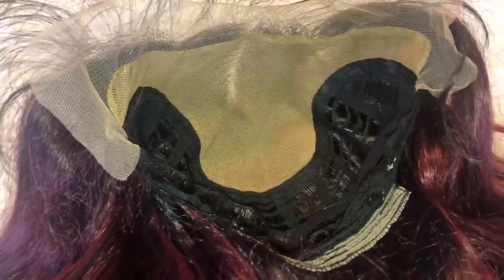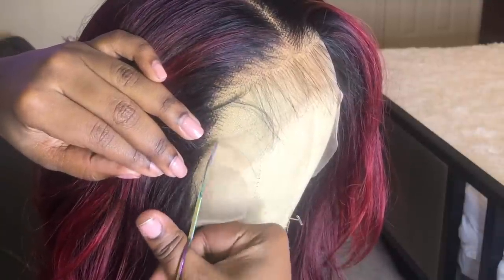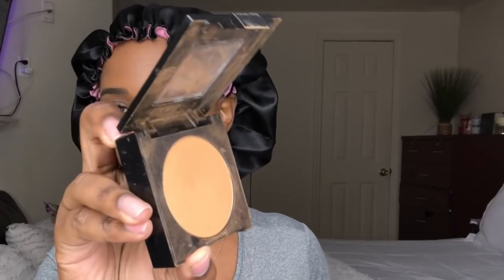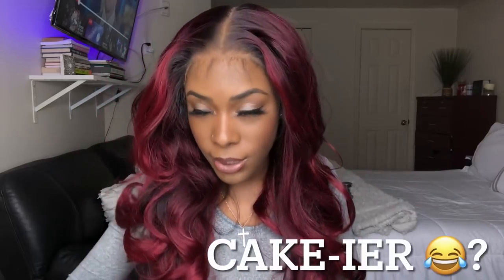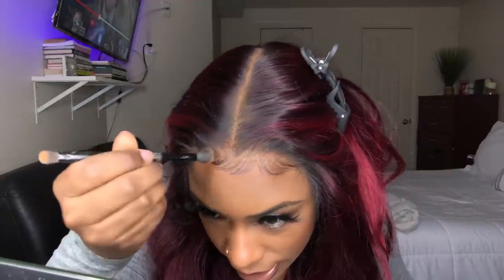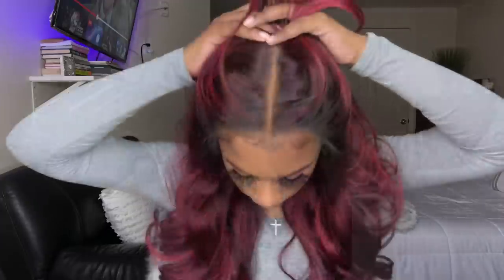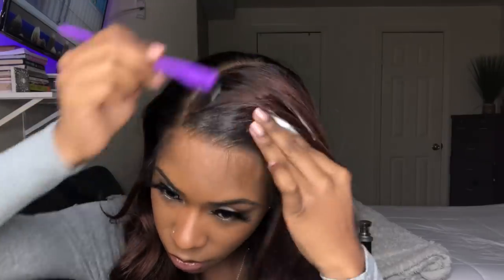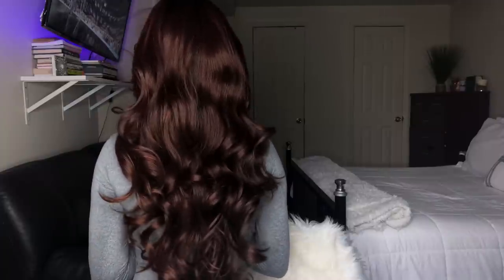Outre Perfect Hairline Synthetic HD Lace Front Wig - Laurel ( How To Remove Faux Scalp )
Brand: outre
Style: Laurel
Color: DRFF RED VELVET

Andis hot comb: Andis 38300 Professional 450ºF High Heat Ceramic Press Comb with Dual Voltage and Auto Shut-off, Gold

❣️A little about me❣️
Height: 5’6
I’m born in America 🇺🇸 and My mother is Jamaican 🇯🇲 father Born in South Carolina
Ring Light:
Umbrella light: